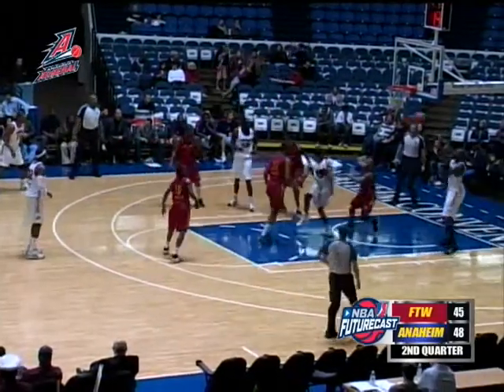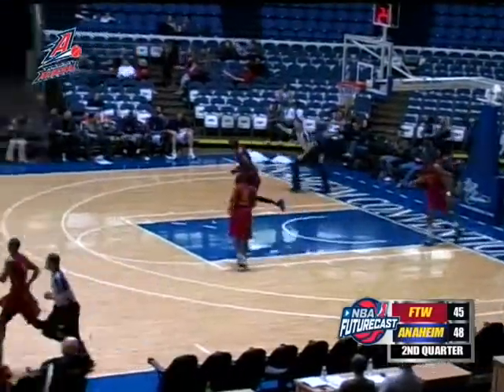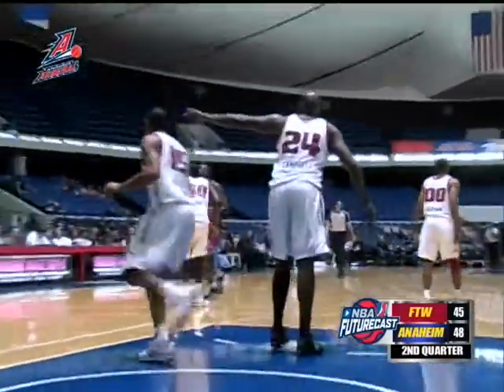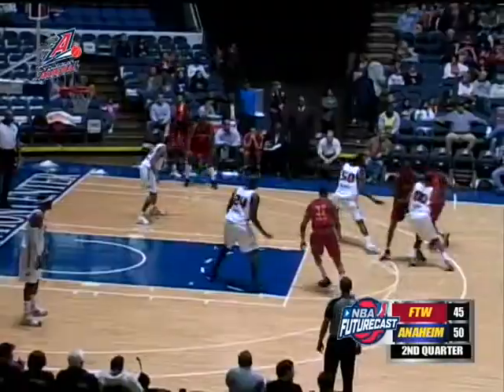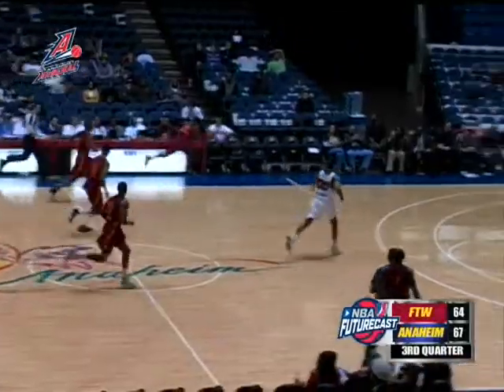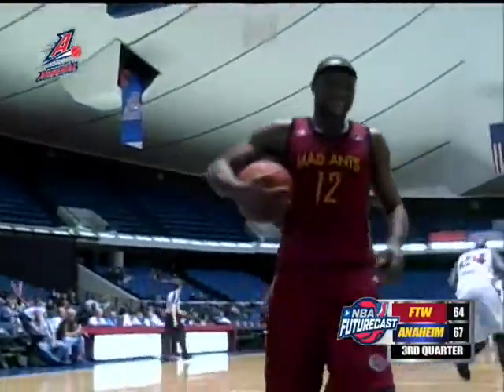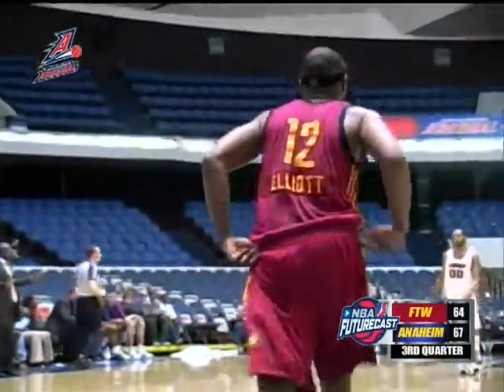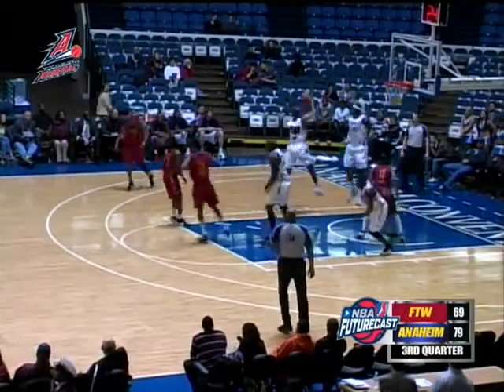Anaheim Arsenal v Utah Flash - 03.04.2009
Highlights of Anaheim Arsenal v Fort Wayne Mad Ants - 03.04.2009